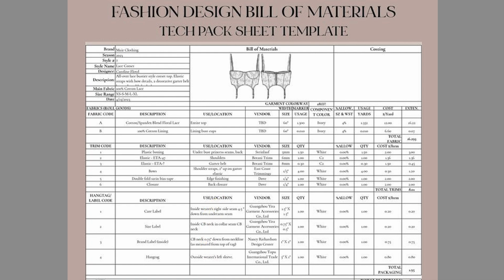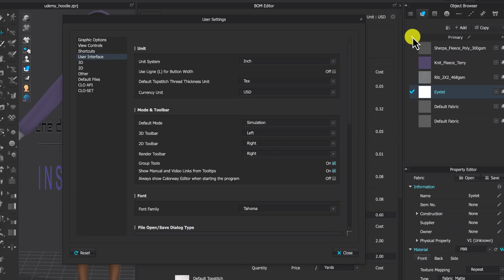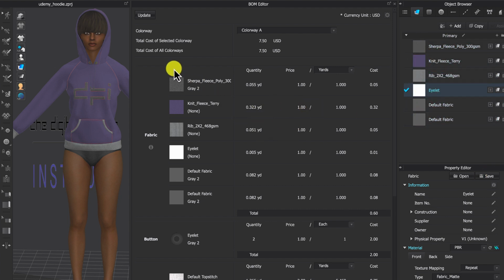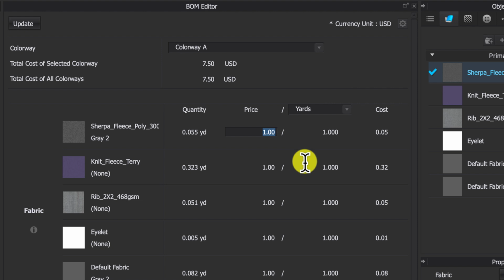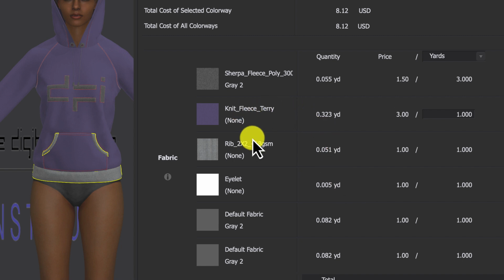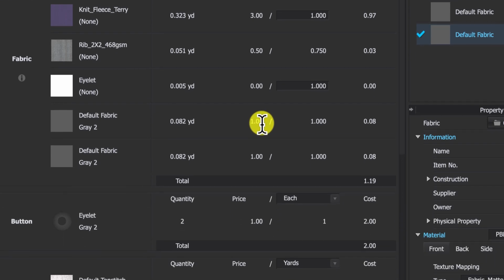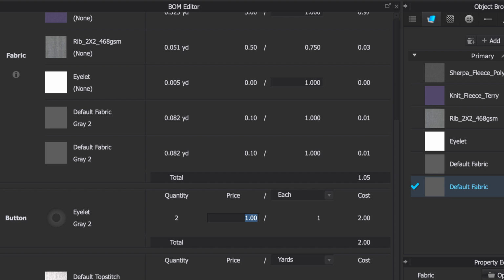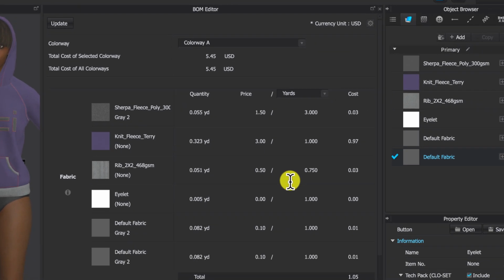Hoodie | (Bill of Materials) BOM | CLO3D for Production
Learn how to create a comprehensive Bill of Materials (BOM) for your hoodie using CLO3D. This lesson explains how to organize fabrics, trims, labels, hardware, and components into clear production documentation that improves communication with manufacturers and streamlines the development process.

Complete your digital product development workflow with the full CLO3D for Production course from the Digital Fashion Institute.